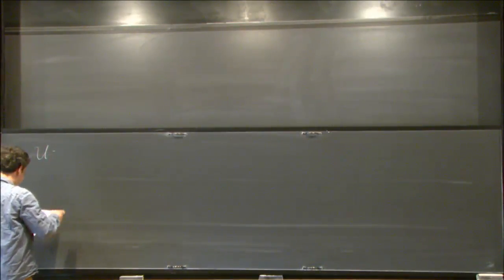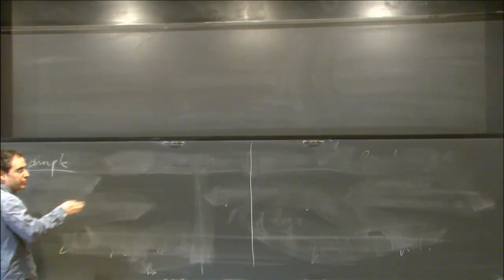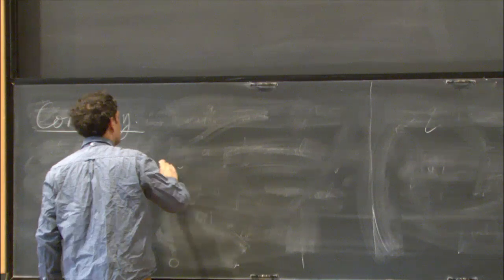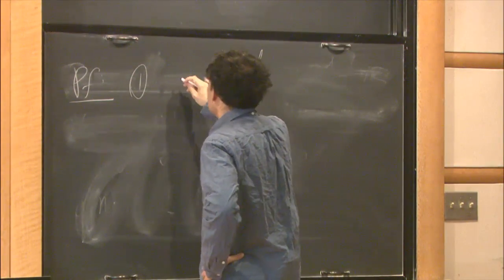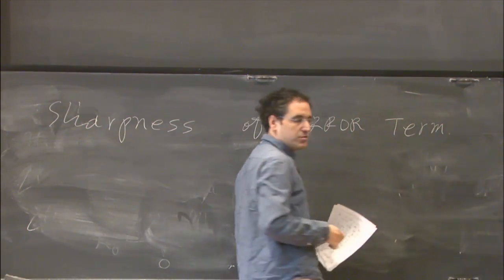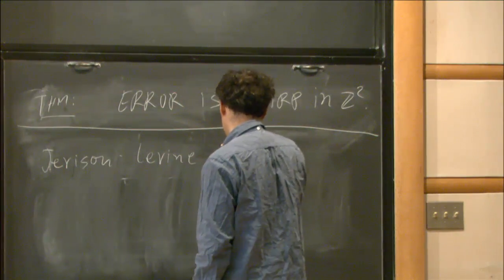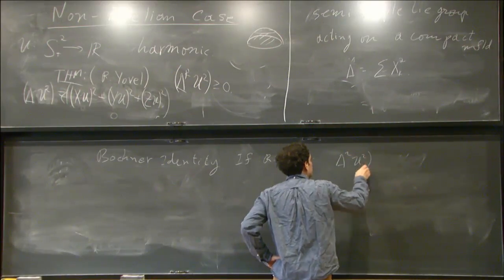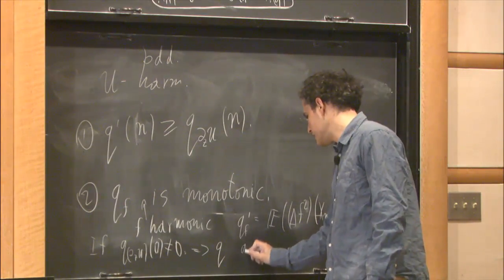Harmonic functions - positivity and convexity - Dan Mangoubi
Emerging Topics Working Group: Nodal sets of Eigenfunctions

Topic: Harmonic functions - positivity and convexity
Speaker:Dan Mangoubi
Date: February 14, 2017